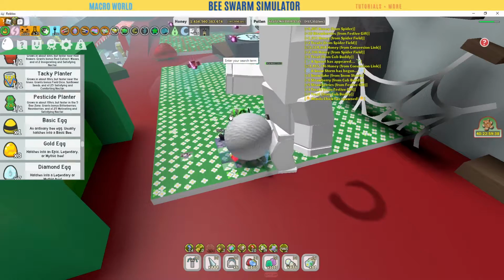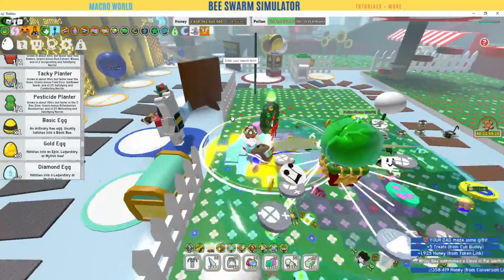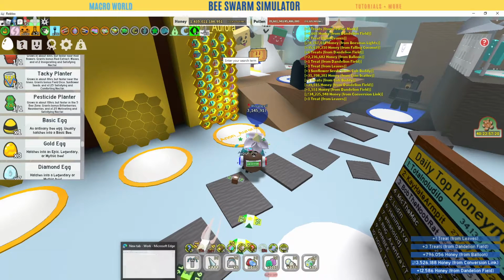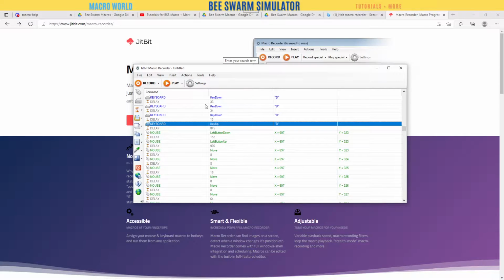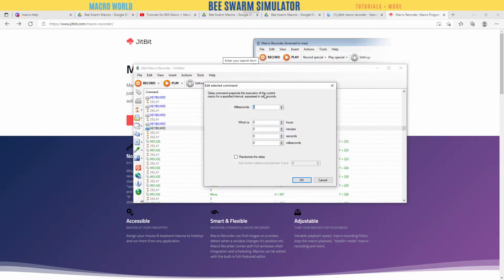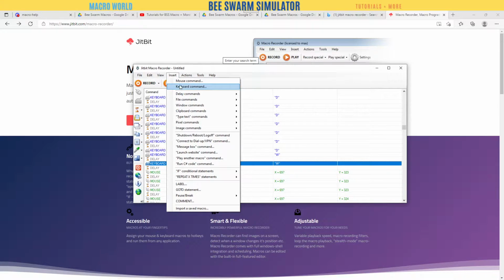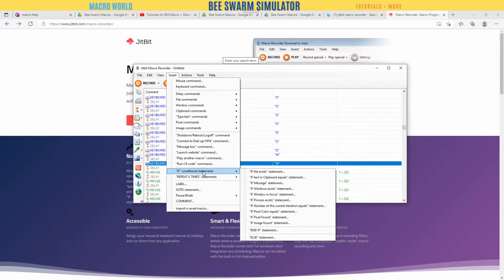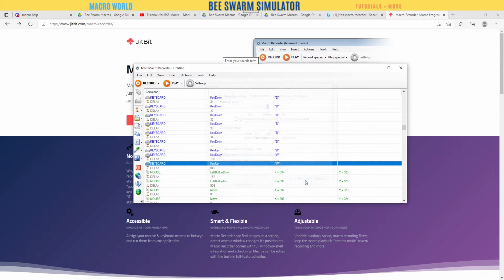What Is a Macro - Bee Swarm Simulator - Roblox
Want to know how to jitbit macro in Roblox Bee Swarm Simulator?

No matter your hive color, you can become a pro BSS player by using macro. In this video, I explain what a macro is and what it does. Beesmas 1.5 2022 is the perfect time to start macroing and make that honey.

⭐JitBit User Name: On HAX
⭐JitBit Serial Number: ENokcYSKQS1XsrhrqKC6j+ieiSJkwolCD9ZBFro59VlmwKz/J4AfCP7+